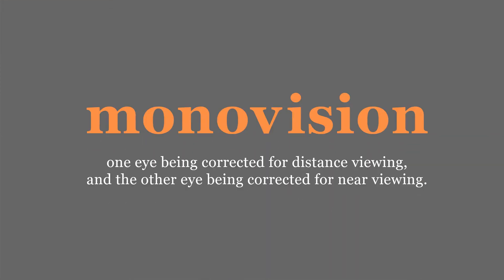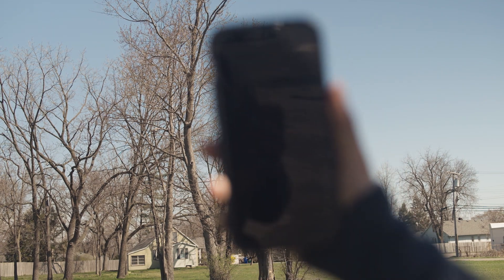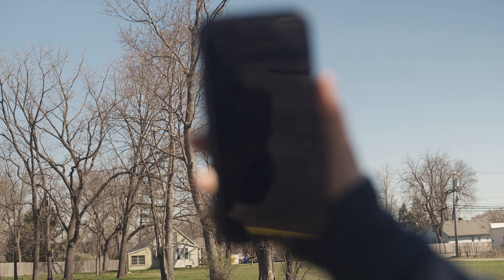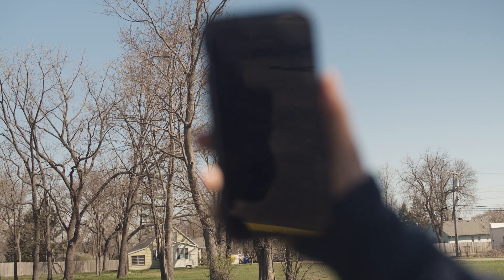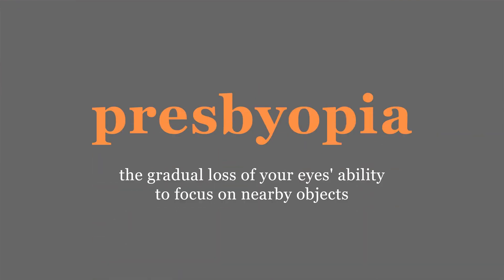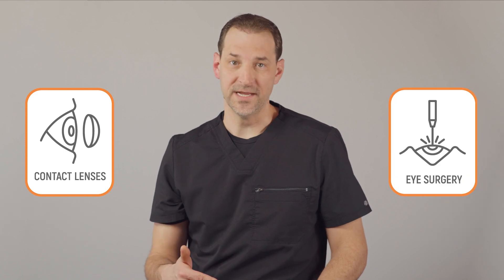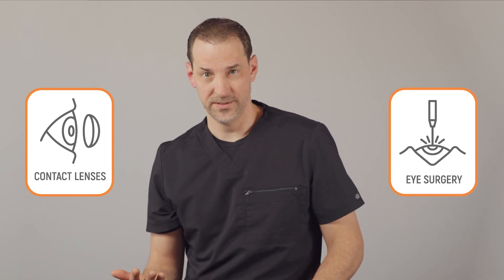Ditch Your Glasses With Monovision?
Did you know there's a surgery that can help you ditch the need for reading glasses?